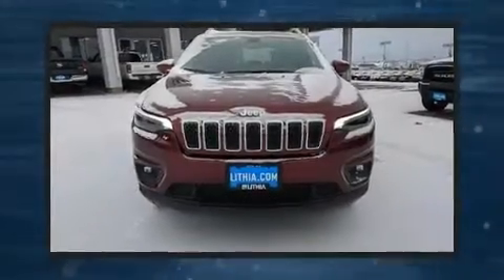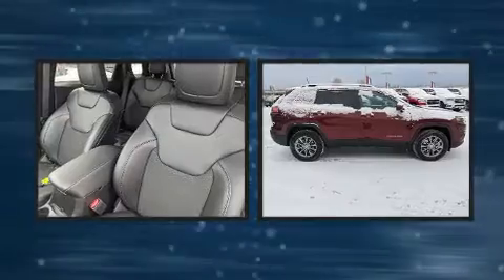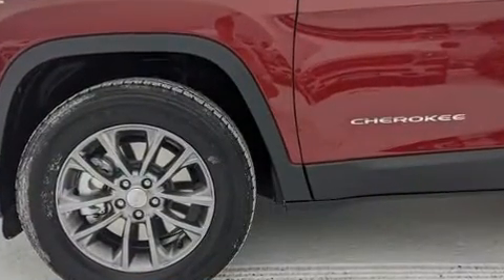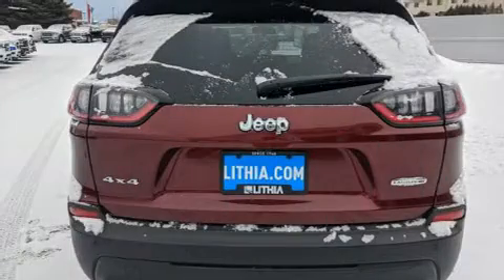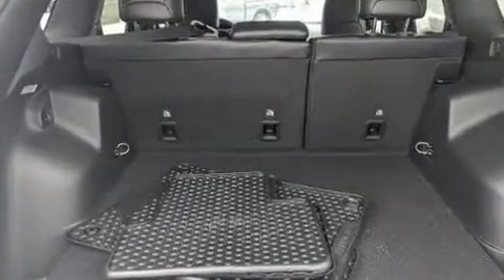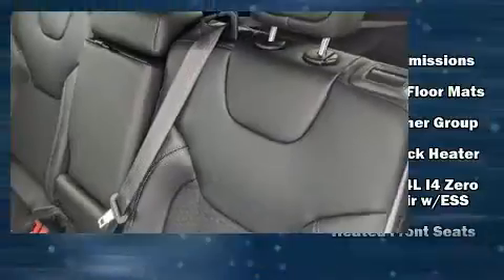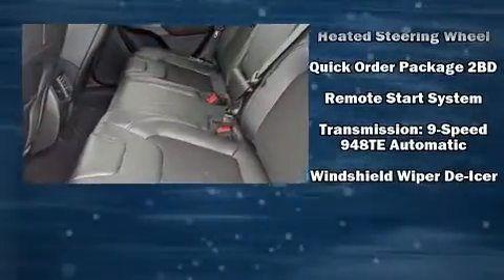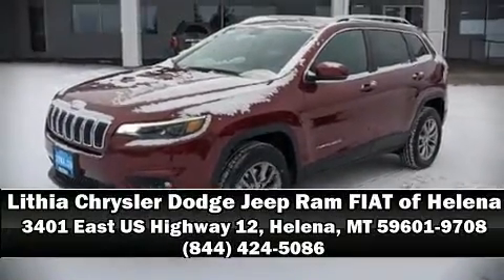2020 Jeep Cherokee LATITUDE PLUS 4X4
3401 East US Highway 12

You can expect a lot from the 2020 Jeep Cherokee. It distinguishes itself from the competition with features such as: delay-off headlights, a rear window wiper, a tachometer, an outside temperature display, tilt and telescoping steering wheel, a roof rack, and a split folding rear seat. Jeep also prioritized safety and security with features such as: dual front impact airbags with occupant sensing airbag, front and rear side impact airbags, traction control, brake assist, anti-whiplash front head restraints, a panic alarm, and 4 wheel disc brakes with ABS. Electronic stability control ensures solid grip atop the road surface, no matter how challenging the driving conditions. Our knowledgeable sales staff is available to answer any questions that you might have. They'll work with you to find the right vehicle at a price you can afford.